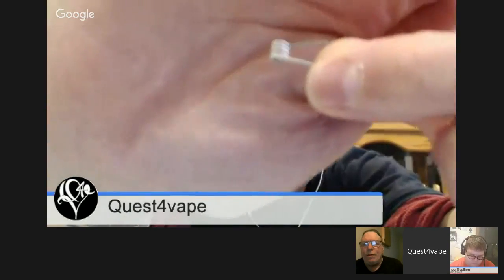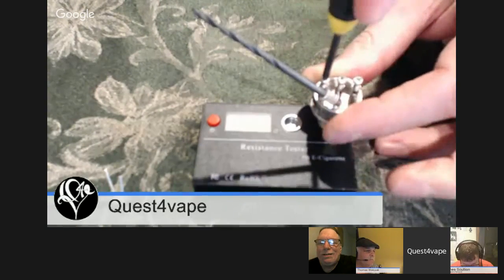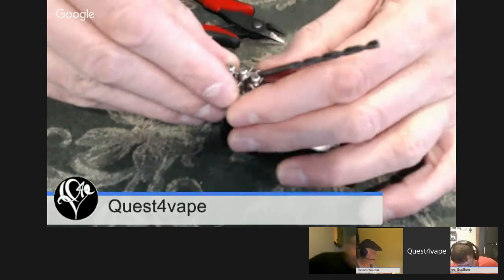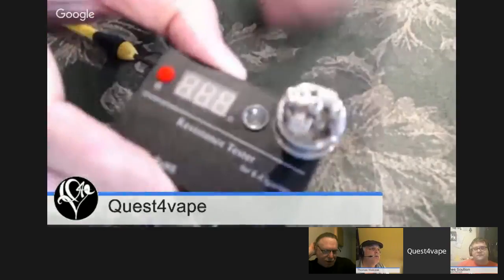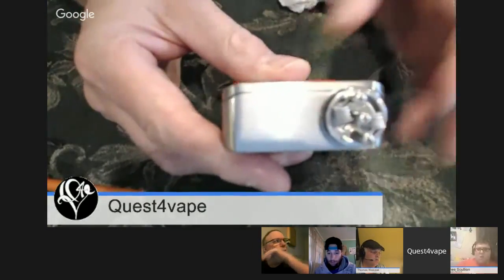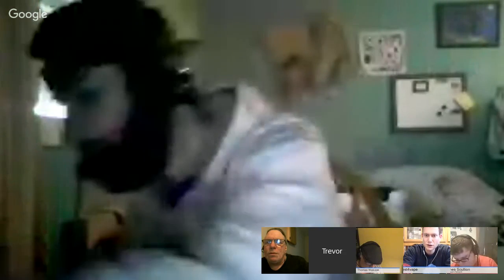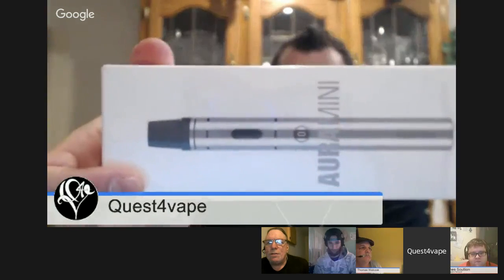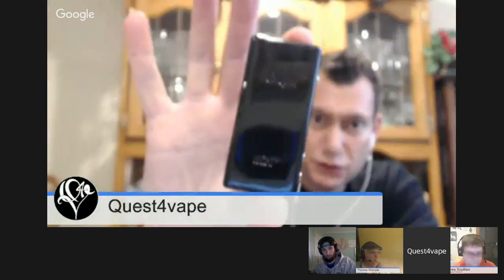Coil Building How To workshop Live Fused Claptons on 3 post RDA Mutation V1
How to install prebuilt Fused Claptons on a 3 post RDA.  Using the Mutation v1.  Learn to build coils, talk about vaping with RDA's and RTA's rebuildables and such.